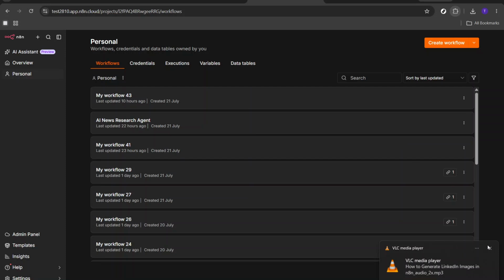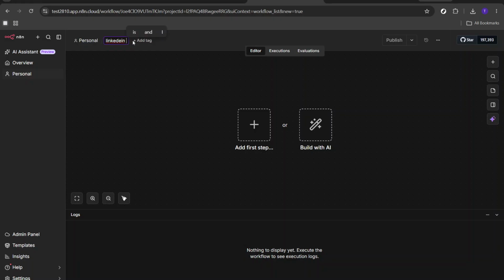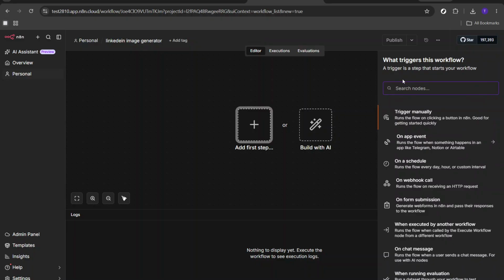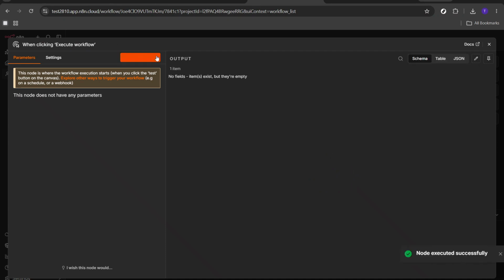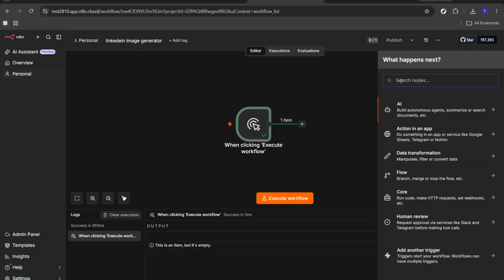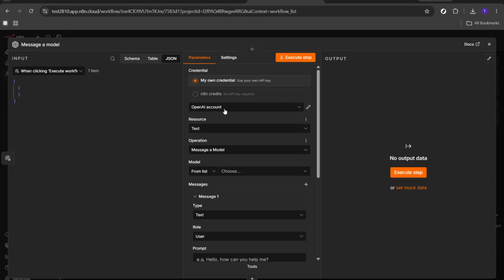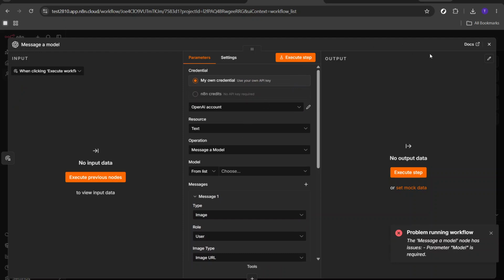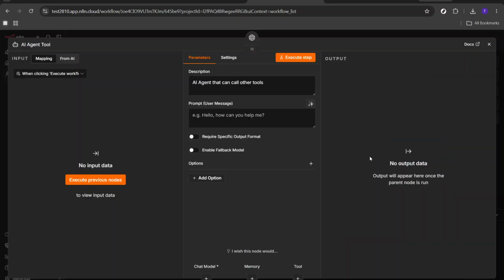How To Generate LinkedIn Images In n8n